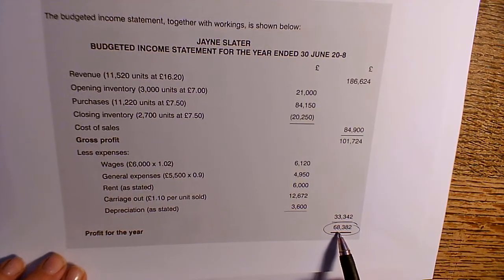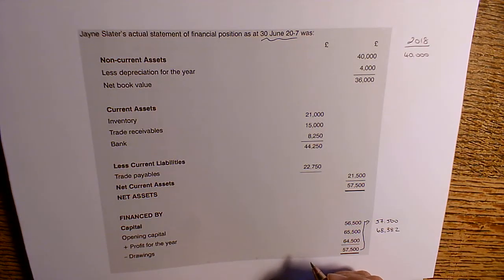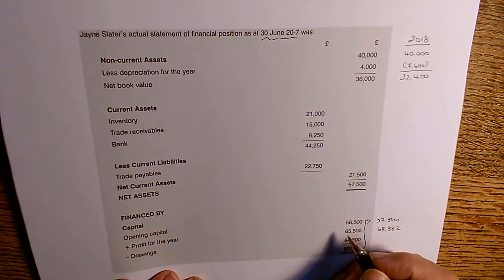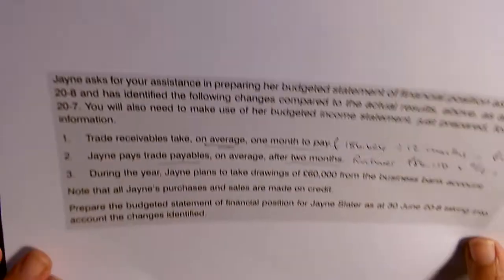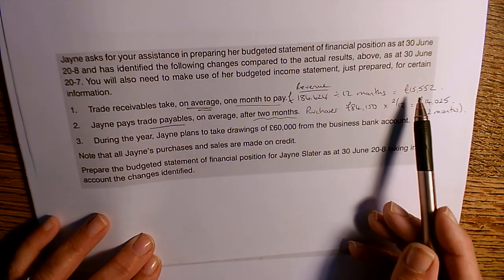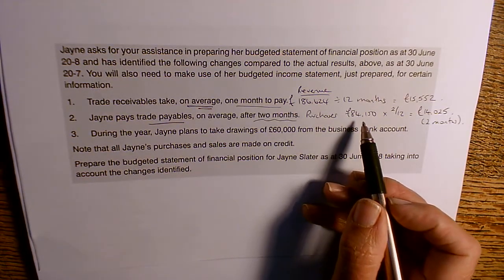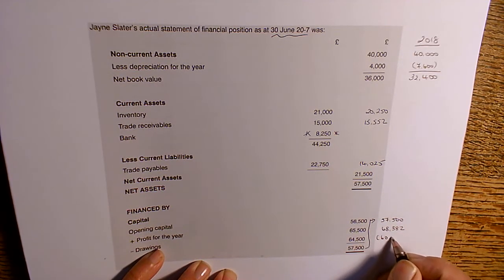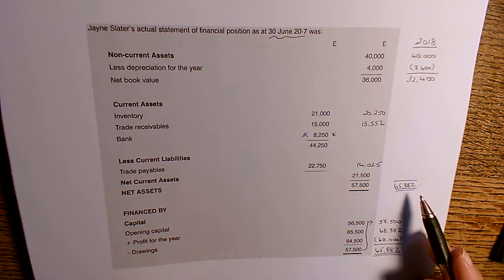Budgeted Statement of Financial Position (SoFP) “Jayne Slater” A-Level Accounting 7127-2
A budgeted Statement of Financial Position from Accounting for AQA Year 1 by Osborne Books